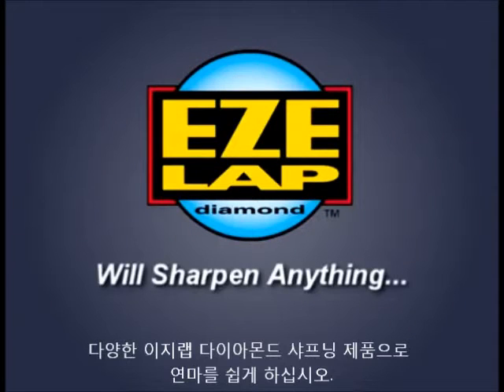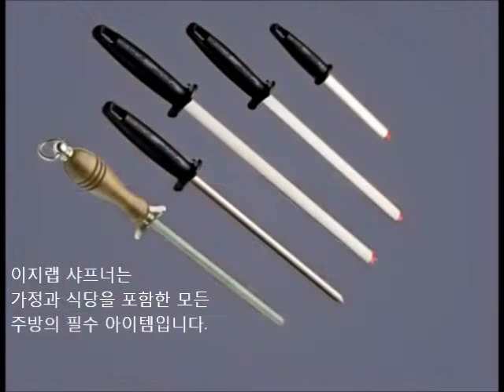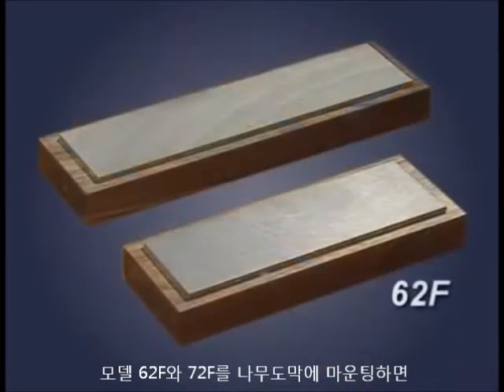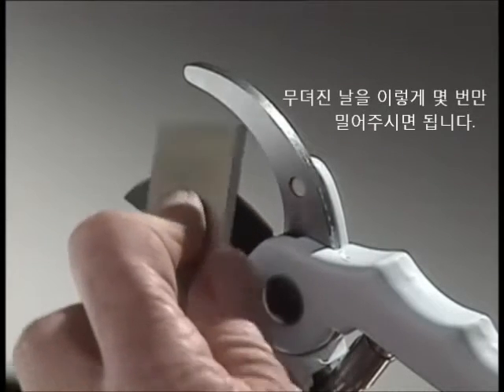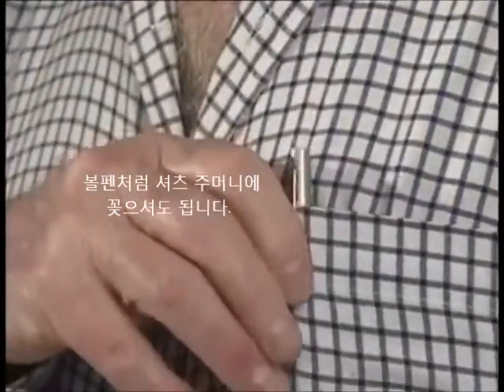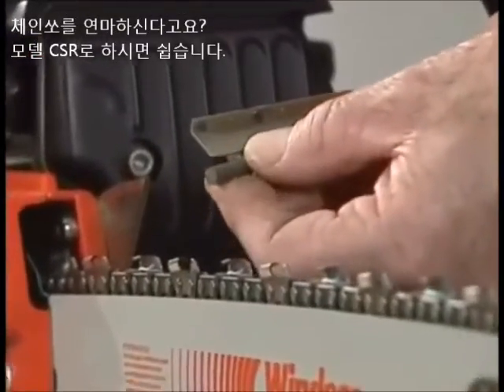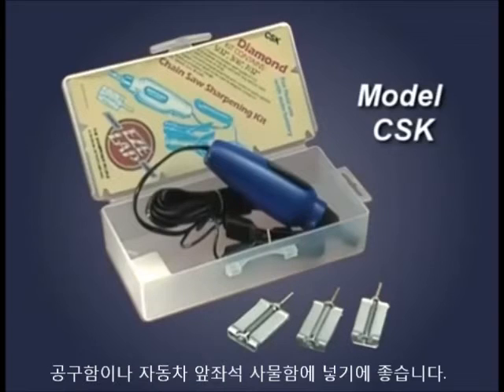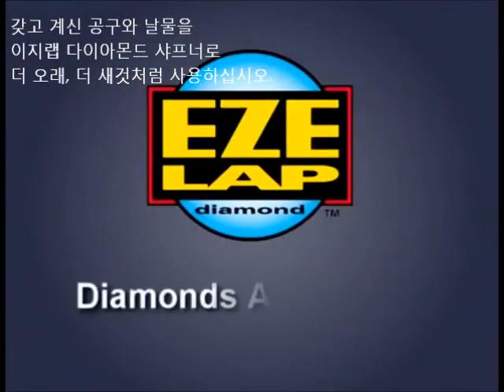세계적인 다이아몬드 숫돌 브랜드 Eze-Lap(이지랩) 소개 한글자막 동영상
세계적인 다이아몬드 숫돌 Eze-Lap(이지랩) 브랜드 소개 한글자막 동영상